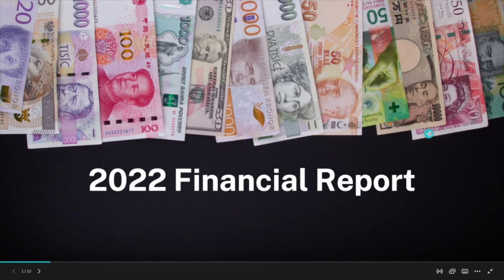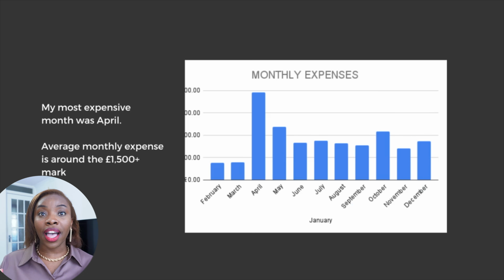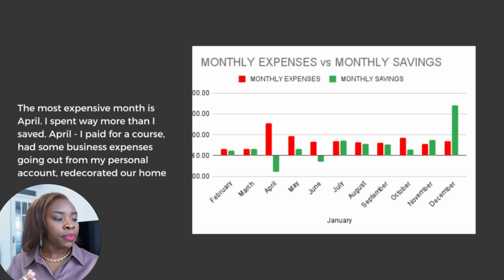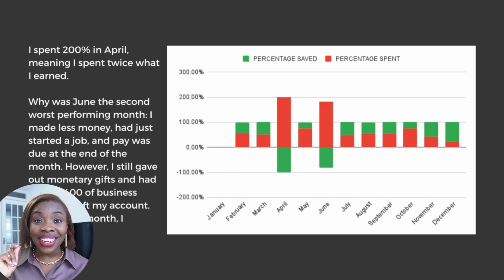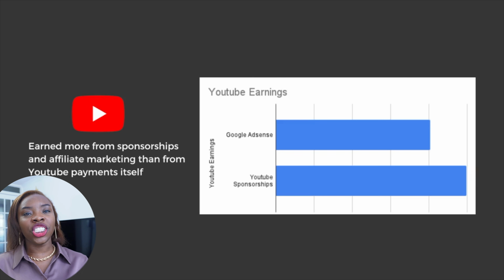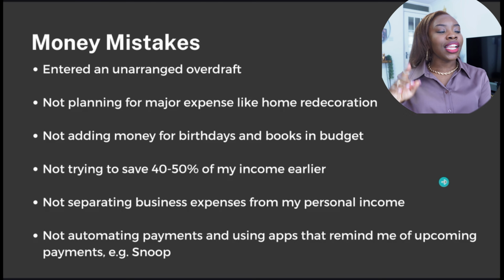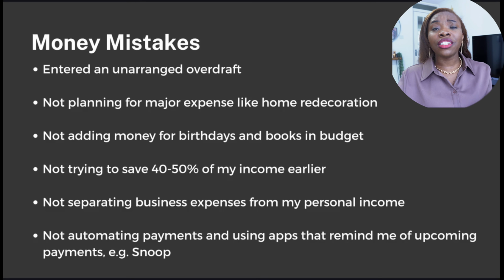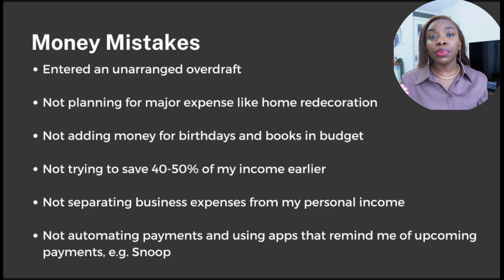My 2022 Earnings, Expenses + 7 Costly Money Mistakes I Made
Hey, fam! In this video, I walk you through my personal finance report for 2022 while highlighting the money mistakes I made, which I wouldn't repeat in 2023.

TIME STAMPS
0:00 Video highlights
0:13 Introduction
0:30 Why I created this financial report
1:27 2022 Financial report chart
3:07 Monthly expenses chart and analysis
3:46 Monthly savings chart and analysis
4:48 Monthly expenses vs savings comparison chart
5:03 Why April was my most expensive month
6:23 The month I spent the most on shopping
6:34 My "no shopping" month
6:40 Percentage of monthly income spent and saved
6:59 Analysis of 200% expenses
7:20 My second-worst-performing month and why
8:24 Table of percentages spent and saved
8:38 My best months financially
8:58 Youtube earnings
9:29 2022 Financial summary as a percentage
10:05 My simple income and expenses tracker
10:54 Costly money mistakes
11:04 Money mistake 1 - Unarranged overdraft
12:40 Money mistake 2
13:26 Money mistake 3
13:51 Money mistake 4
14:12 Money mistake 5
14:37 Money mistake 6
15:02 Money mistake 7

STUDYING IN UK HELP